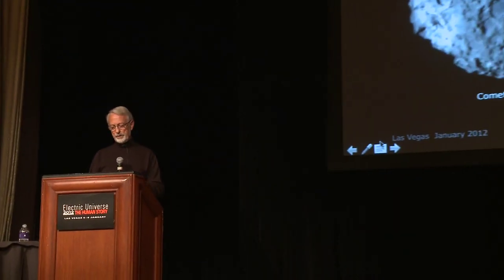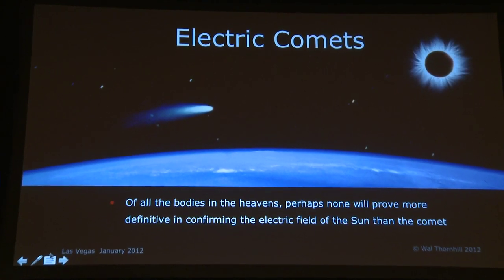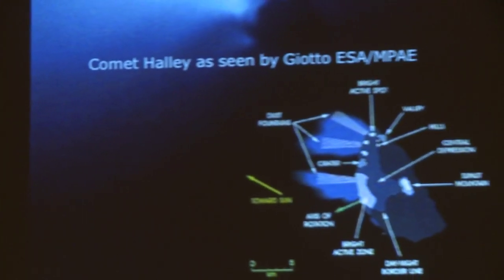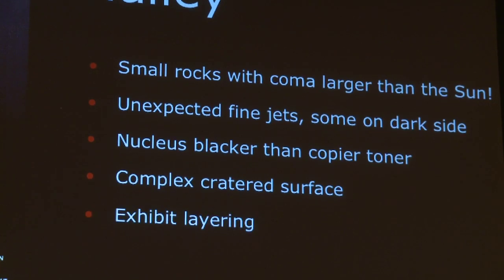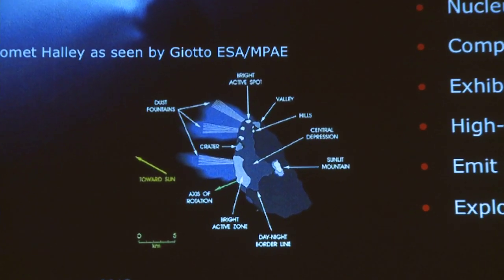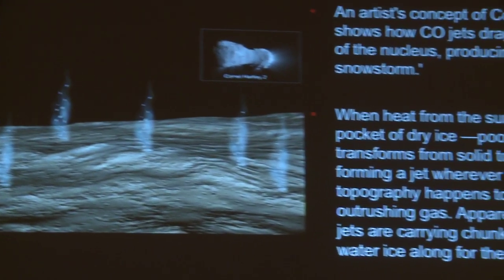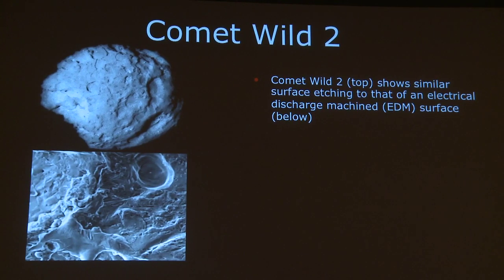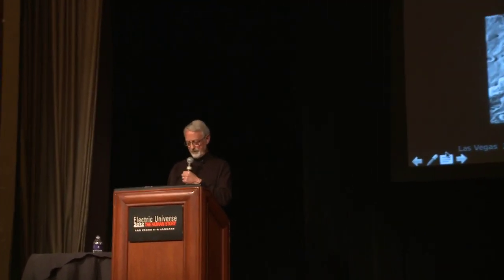Wal Thornhill: Comets, Meteors & Asteroids | EU2012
Excerpt from Wal Thornhill's presentation at the 2012 Electric Universe Conference, The Human Story.